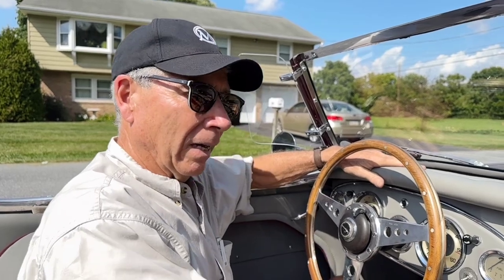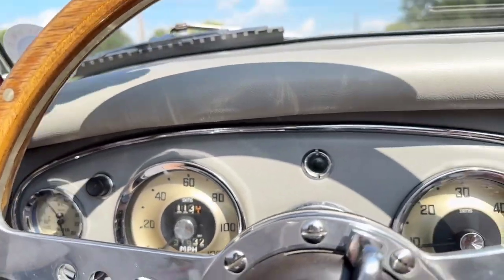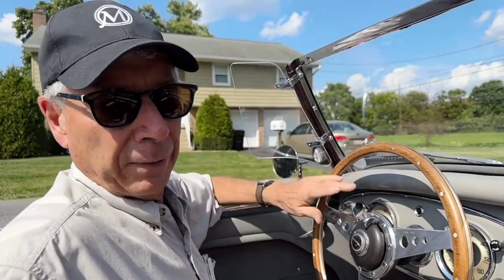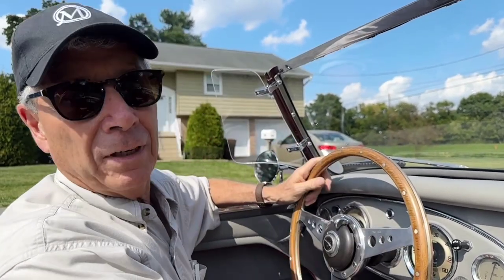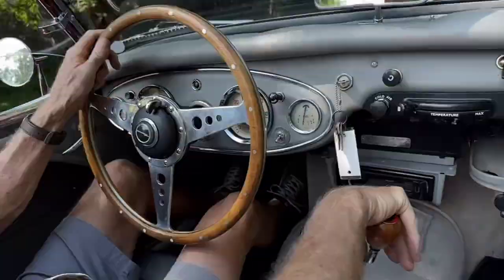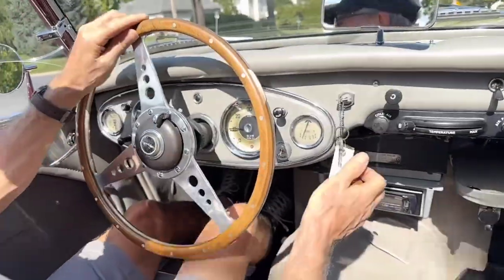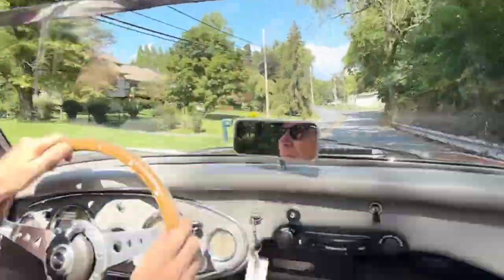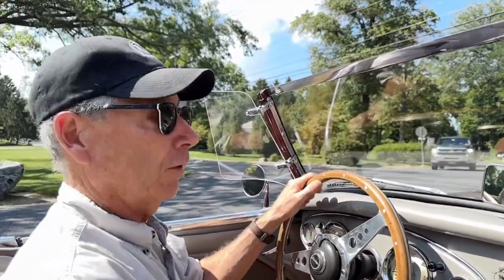1962 Austin-Healey 3000- drive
1962 Austin-Healey 3000 - drive